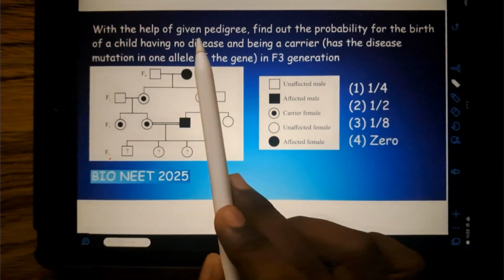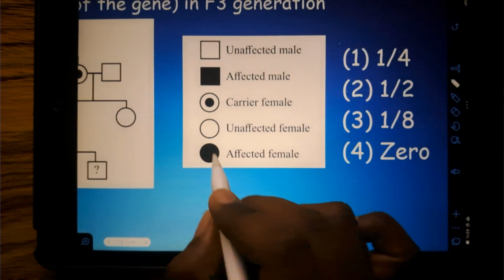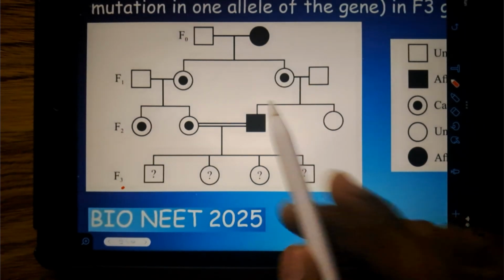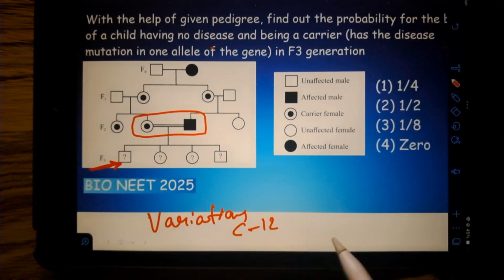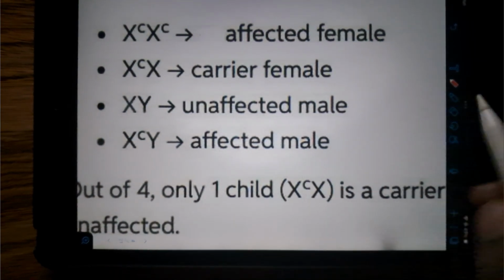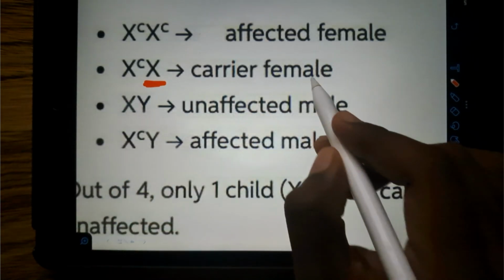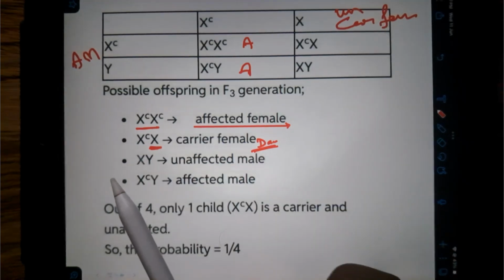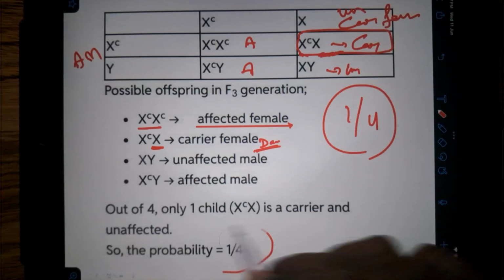With the help of given pedigree, find out theprobability for the birth of a child having no disease😊